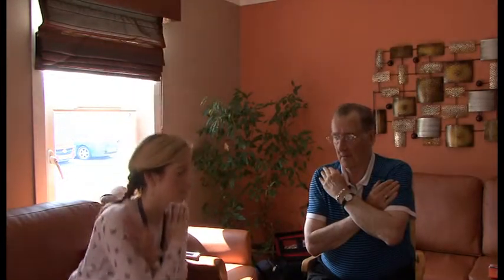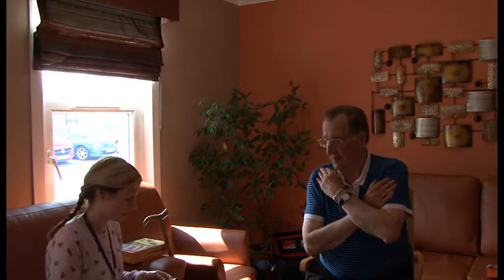CAPA - Sit to Stand Test